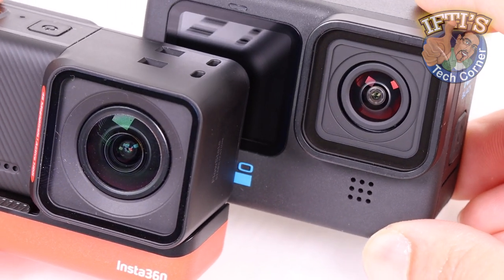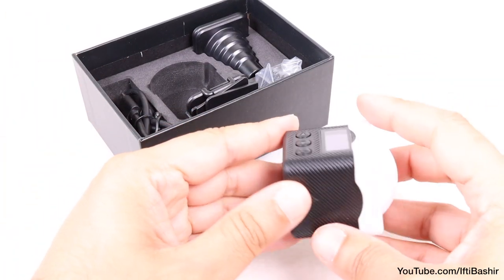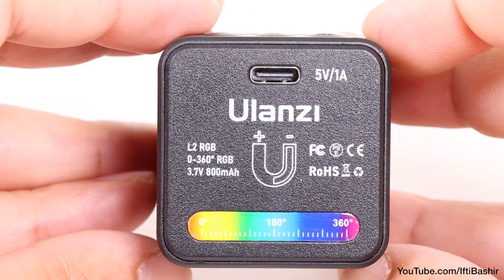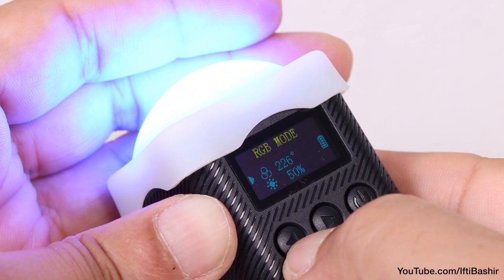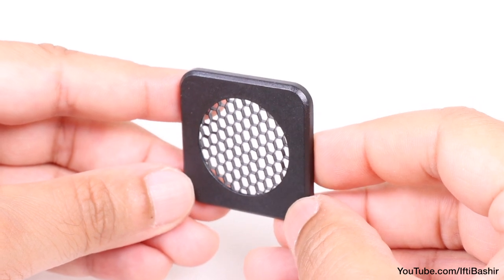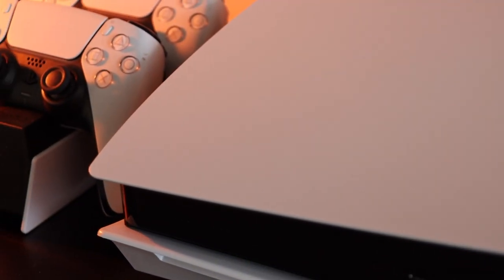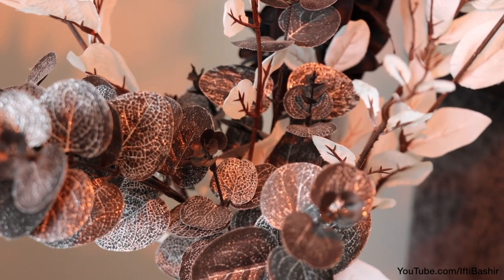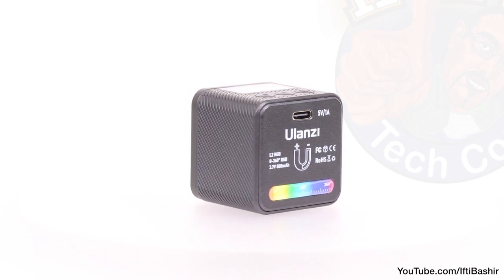Ulanzi L2 RGB COB Video Light with Dynamic Effects! : REVIEW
The Ulanzi RGB LED Video Light supports HSI mode, 360° full colorful gamut adjustment, stepless dimming from 0-100% to reach even more options for creative applications, making it ideal for selfie shooting, vlogging, still-life, party atmosphere lights, portraits, children's photography and youtube videography - literally limitless usesI

Amazon US